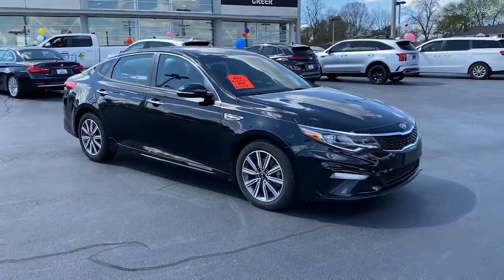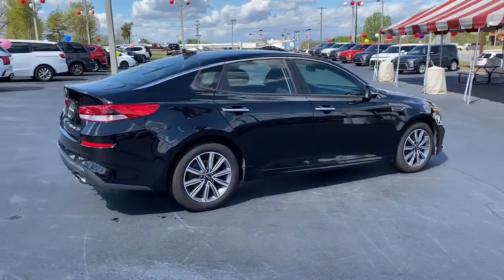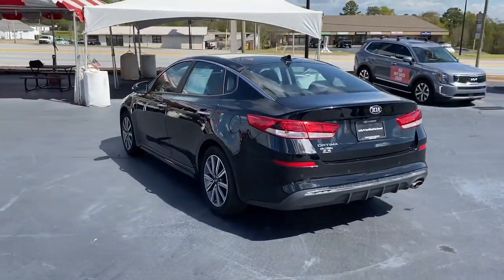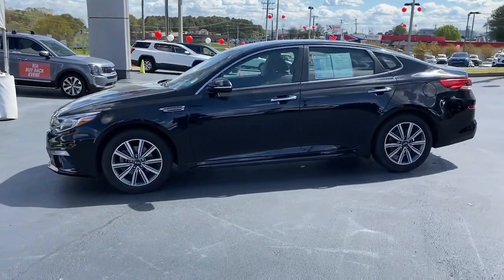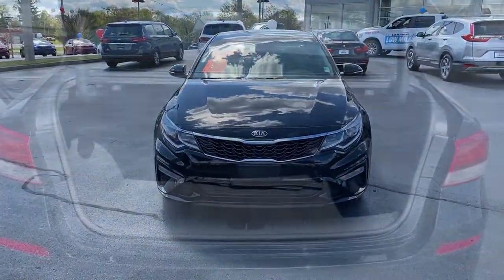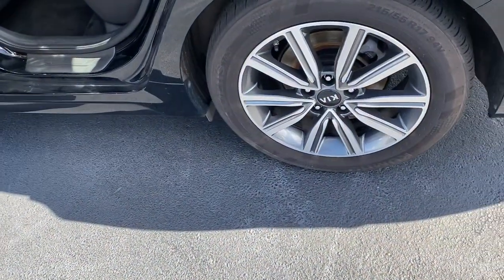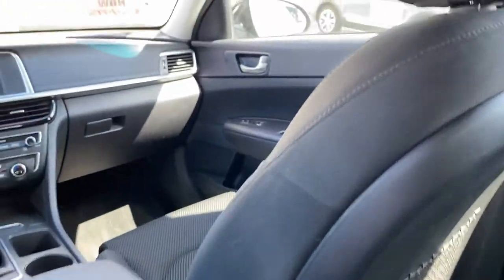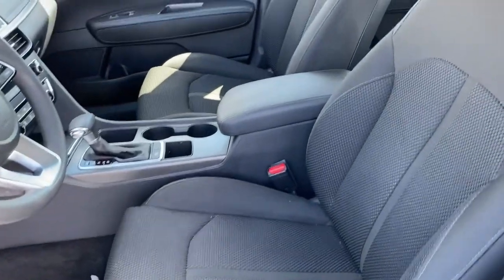2019 Kia Optima Greer, Spartanburg, Greenville, Gaffney, Easley, SC 400106A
Ebony Black Used 2019 Kia Optima available in Greer, South Carolina at Kia of Greer. Servicing the Spartanburg, Greenville, Gaffney, Easley, SC area.

14345 E. Wade Hampton Blvd

**ONE OWNER**, Black w/Cloth Seat Trim. FWD 6-Speed Automatic with Sportmatic 2.4L I4 DGI DOHC THIS PRICE INCLUDES $1000 TRADE ASSISTANCE You must trade any 2010 or newer and under 100k miles to get assistance Please contact Kia of Greer to confirm the internet price. Price may not include dealer installed options.